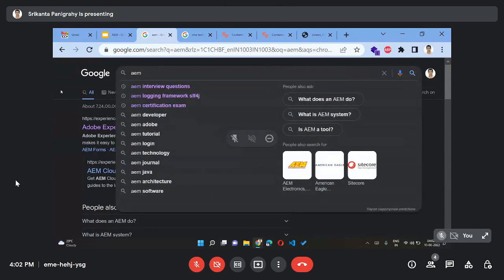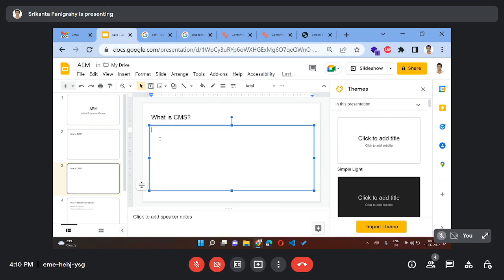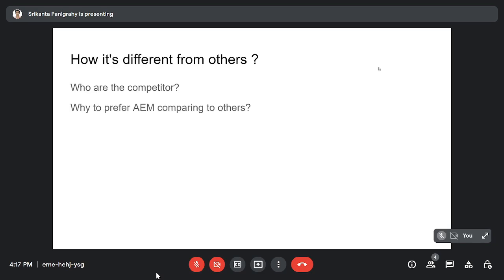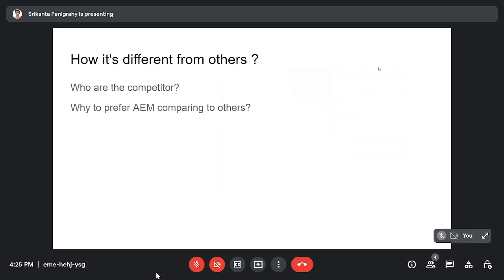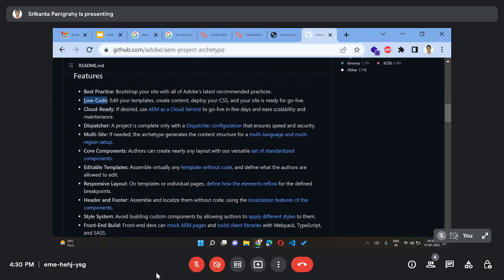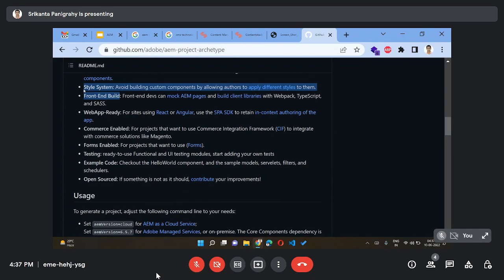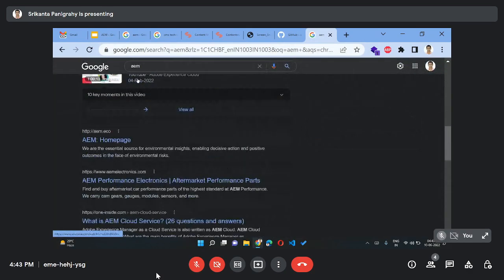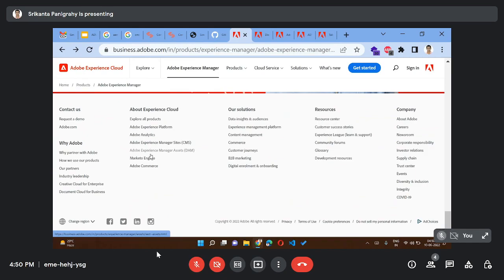AEM Overview | AEM Introduction | AEM Tutorial 01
📌 This video is an overview of AEM with details.

📸Instagram:  will update soon .
AEM Architecture
Adobe Experience Manager
AEM Framework
AEM Components
AEM Integration
AEM Deployment
AEM Scalability
AEM Performance
AEM Best Practices
AEM Design Patterns
AEM Infrastructure
AEM Content Repository
AEM Development Environment
AEM Authoring Environment
AEM Dispatcher
AEM Security
AEM Cloud Deployment
AEM Multi-Site Architecture
AEM Personalization
AEM Analytics Integration
AEM Mobile App Integration
AEM Headless CMS
AEM Workflow
AEM DAM (Digital Asset Management)
AEM Content Synchronization
aem architecture
aem architecture diagram
magento aem architecture
aem architecture certification
aem architecture questions
aem architecture interview questions
aem architecture explained
aem architecture overview
aem architecture ppt
aem architecture jd
adobe aem architecture
aem architecture adobe
aem assets architecture
aem aws architecture
aem ams architecture
aem architect roles and responsibilities
aem architect certification ad0-e117 dumps
aem on azure architecture
what is aem architecture
what is aem architect
adobe aem architecture diagram
aem author publish architecture
aem aws reference architecture
aem assets cloud service architecture
aem as a cloud service architecture diagram
aem architect boolean string
aem basic architecture
aem architect job description
aem architect salary
arm architecture types
aem architect certification
aem architect certification dumps
aem architect certification questions
aem architect course
aem architect certification sample questions
aem architect certification exam
aem architect certification renewal
aem cloud architecture
aem as a cloud service architecture
aem headless cms architecture
aem commerce architecture
aem content architecture
aem cms architecture
aem cdn architecture
aem architecture diagram 6.5
aem architect dumps
aem deployment architecture
aem dispatcher architecture
aem dam architecture
aem development architecture
aem spa architecture diagram
aem 6.5 architecture diagram
aem author publisher and dispatcher architecture
aem architect exam
aem architect exam questions
explain aem architecture
aem examples
aem architect full form
aem forms architecture
aem frontend architecture
aem forms architect
aem sites vs aem forms
features of aem
aem headless architecture
aem hybrid architecture
aem architect salary in india
hybris aem integration architecture
history of aem
aem architect interview questions
aem infrastructure architecture
aem information architecture
aem solution architect interview questions
aem architect salary in canada
aem architect salary in us
aem architect jobs in usa
osgi architecture in aem
headless architecture in aem
aem architect jobs
aem architect jd
aem solution architect job description
aem logical architecture
aem architect means
aem microservices architecture
aem multi tenant architecture
aem managed service architecture
aem sites vs aem assets
aem architect openings
architecture of aem
aem platform architecture
aem architect certification preparation
aem architect questions
aem architect resume
aem architect role
aem react architecture
aem reference architecture
aem architecture stack
aem architect skills
aem architect string
aem spa architecture
aem server architecture
aem solution architect
aem architect training
aem architect tutorial
aem technical architect
aem technical architect interview questions
aem architect workshop
aem website architecture
aem archetype
aem architects
aem architects inc
what is an aem architect
aem architecture 6.5
aem 6.5 architecture
aem architect
building aem components